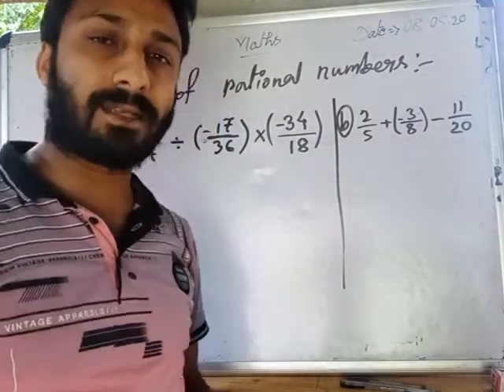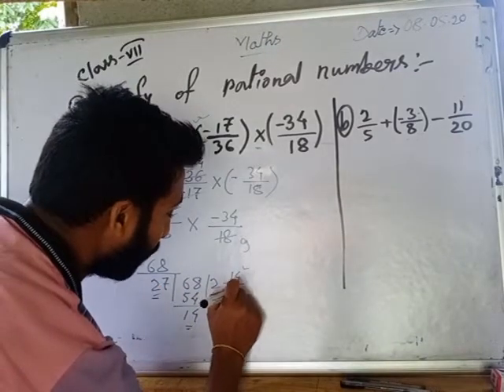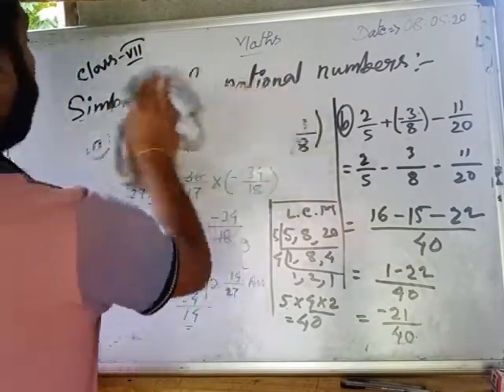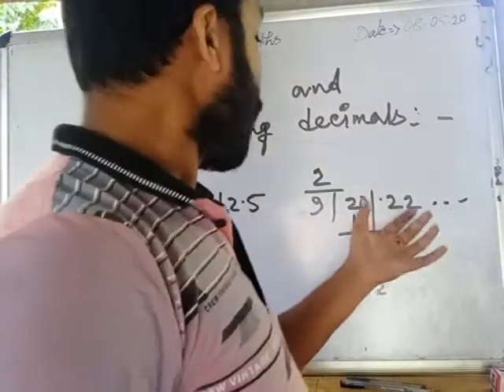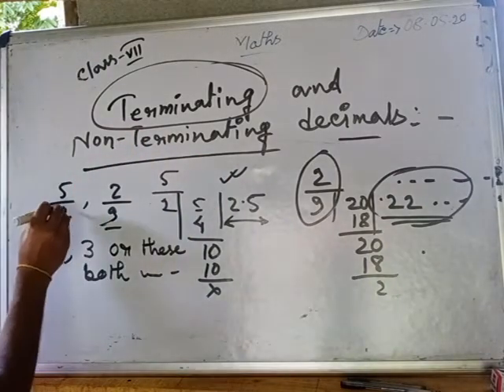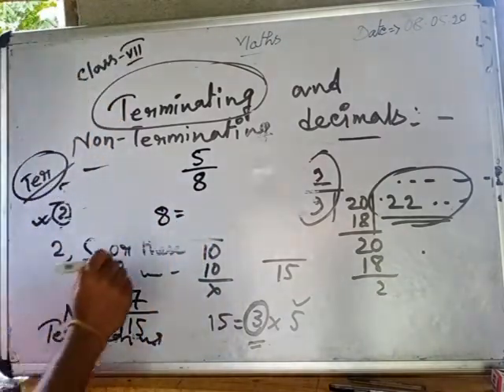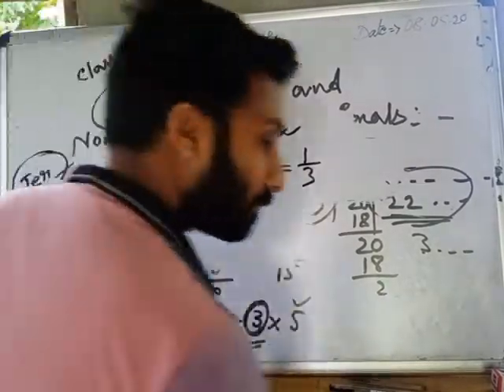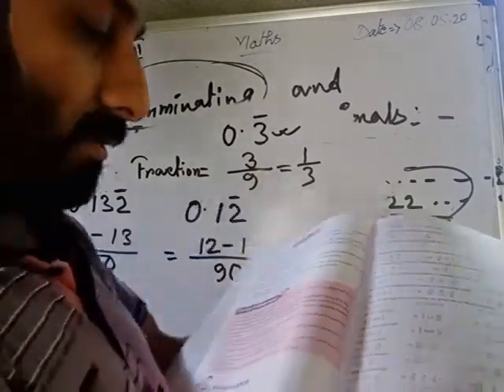Class 7 Maths (08.05.2020)